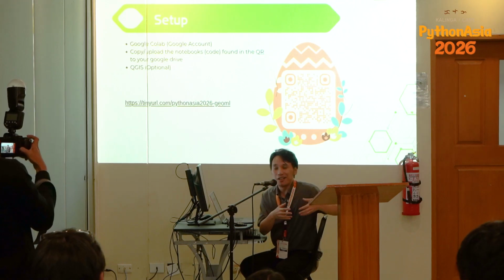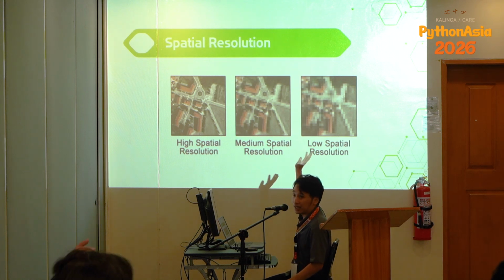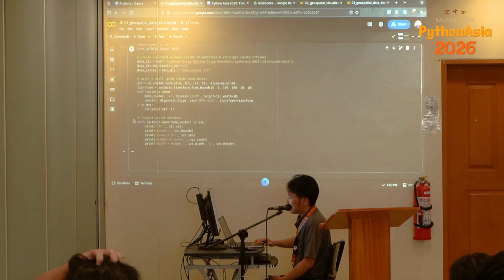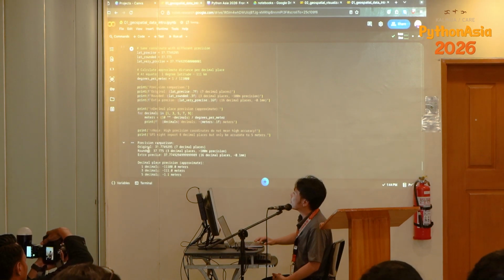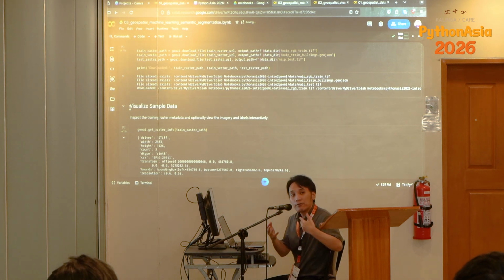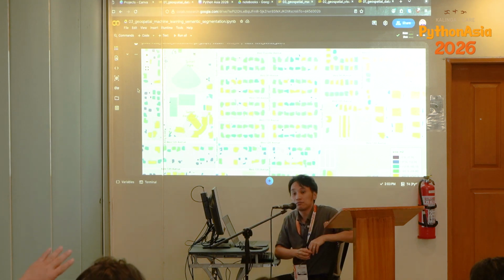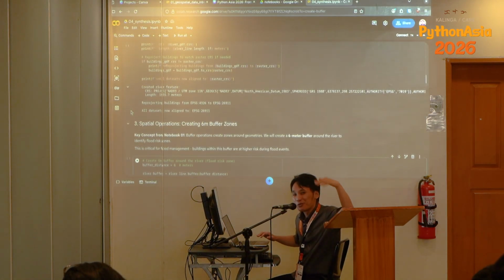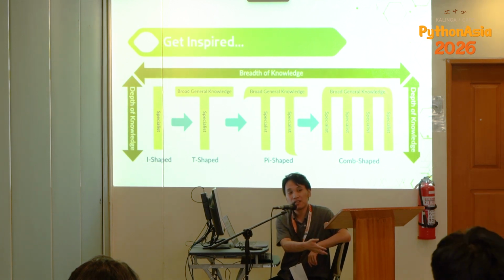PythonAsia 2026 - From Maps to Models An End to End Journey in Geospatial Machine Learning...